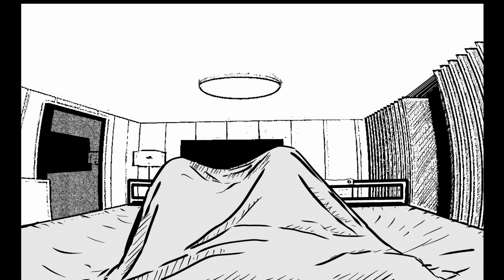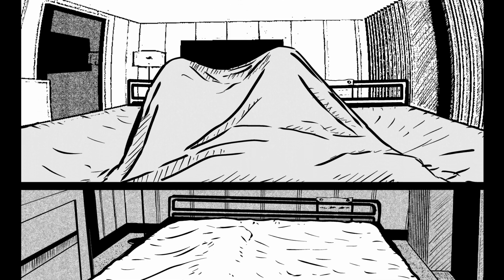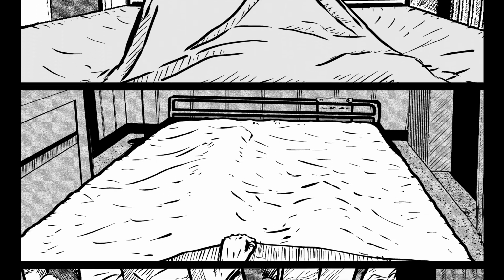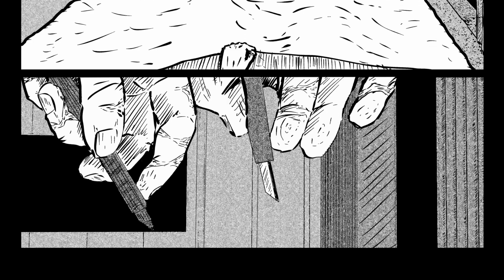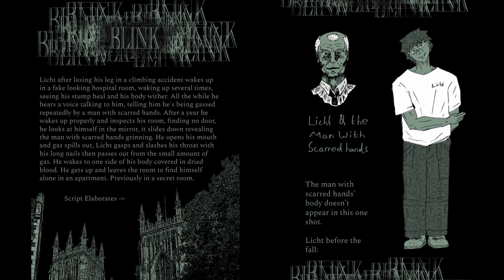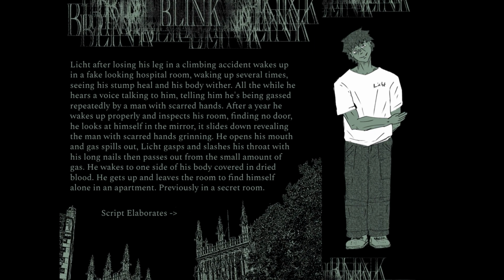Uni 2, a SECOND review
So cool is rhymes.
A video reviewing my second year at uni studying comics and my plans for the third.

My specialism is becoming more about environments, a mix of 2D and 3D.

Music as far as I'm aware is in the public domain, listed below.